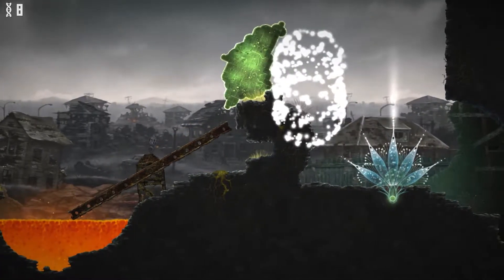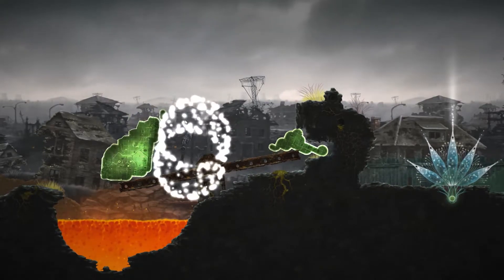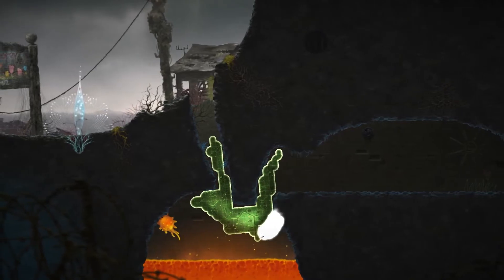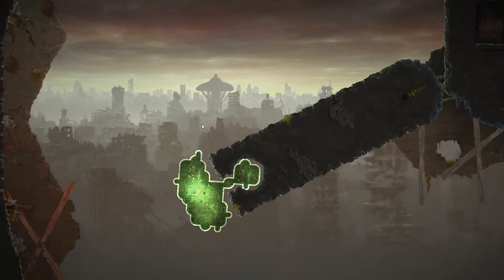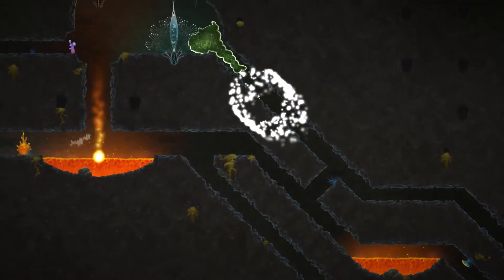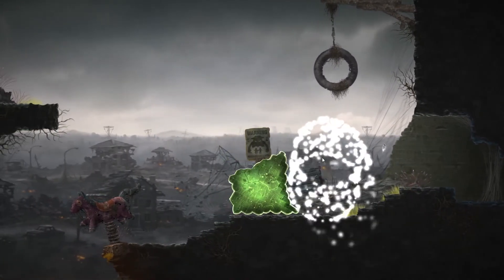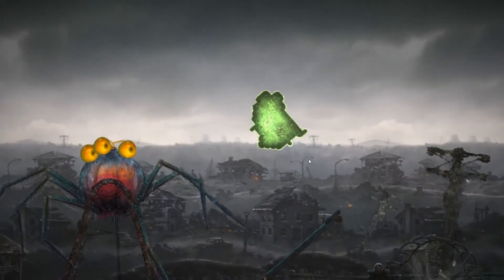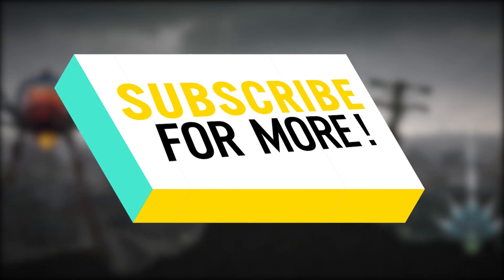Mushroom 11 Review: Experimental Puzzle Platformer [Indie Bytes]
About Mushroom 11:
Delete it and it will grow.
Mold an amorphous organism into any shape by pruning its cells. New cells will immediately grow, allowing you to traverse a mysterious world across brain-twisting obstacles, overcome swarms of bizarre mutated creatures, and understand the true nature of the devastation from which you emerged.

My links:
Hit me up on Twitter! @ForkH